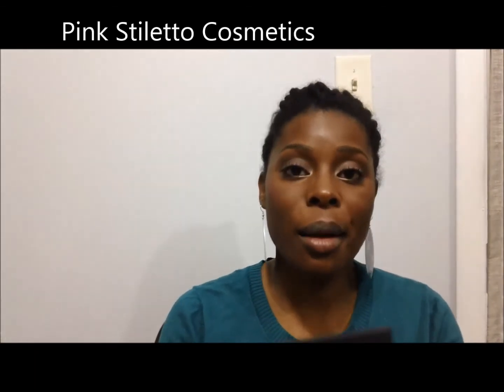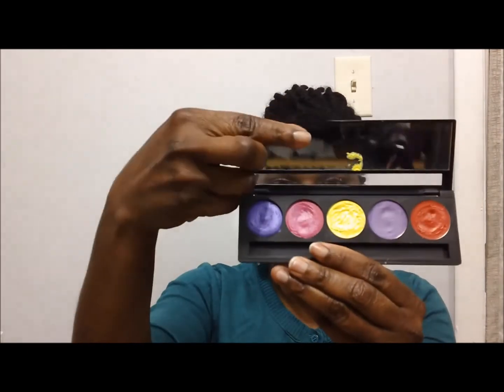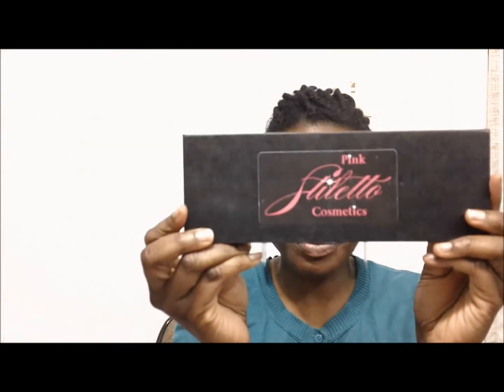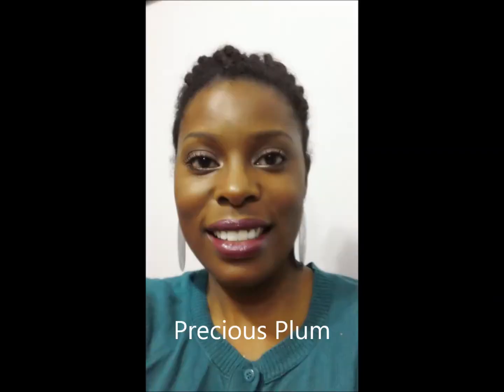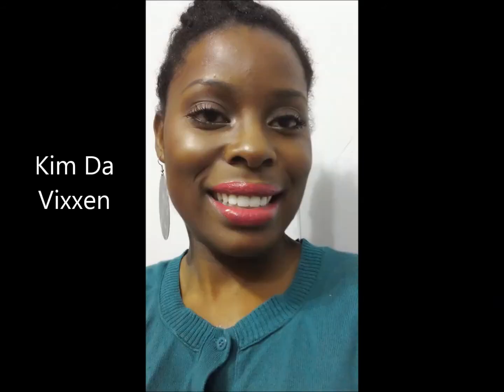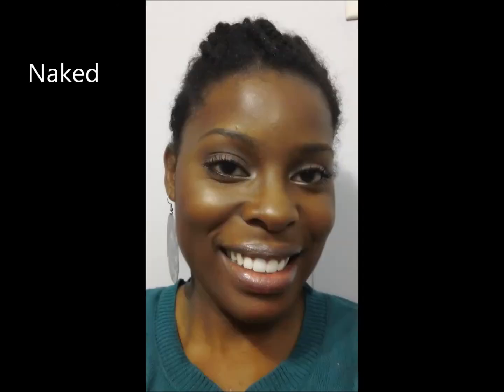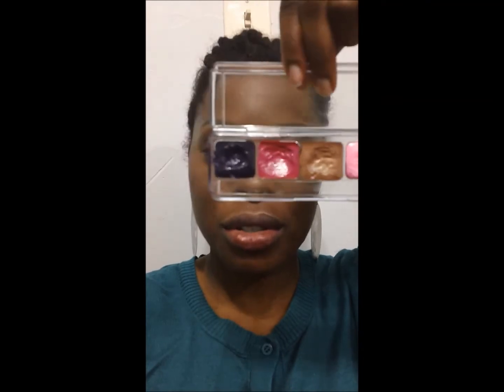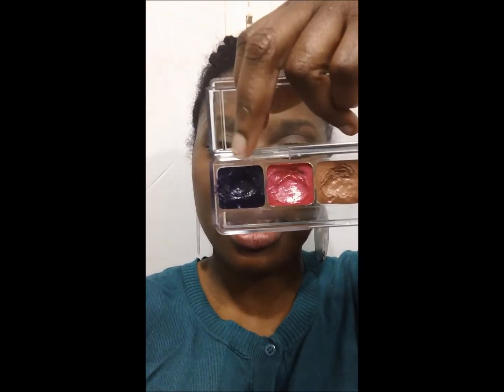Pink Stiletto Cosmetics (PCS) lip whips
These are all of the lip whips I have. Just showing you what they look like on me! Sorry my lighting was acting up. It's probably because I had the camera in my hand. Next time, I will leave it on the tripod.